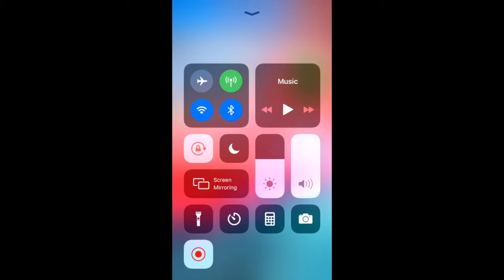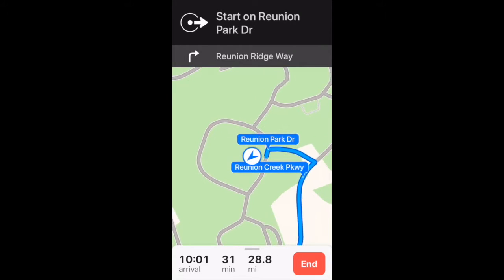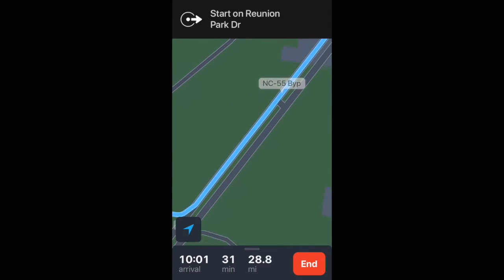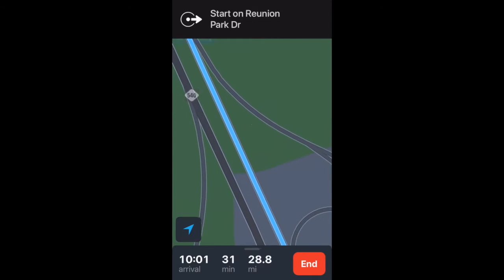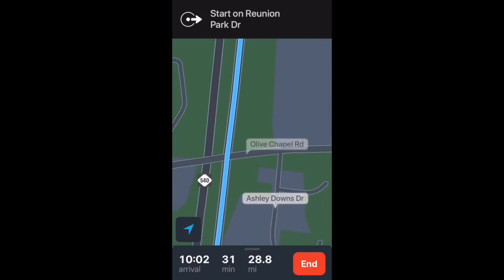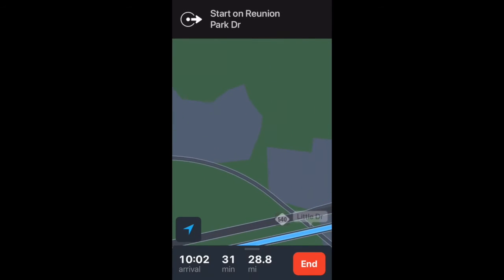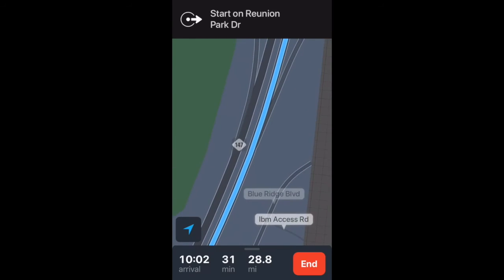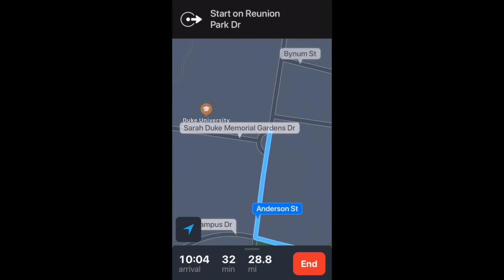gasry_tracy-UI-Observation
Description of Maps Navigation